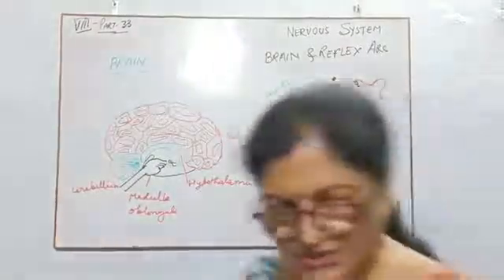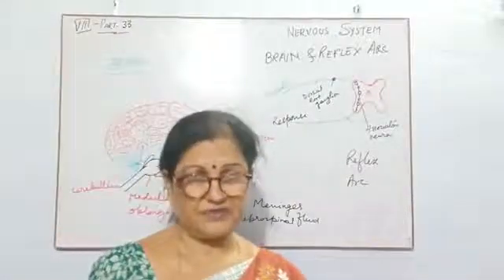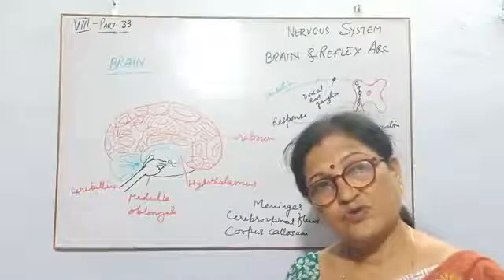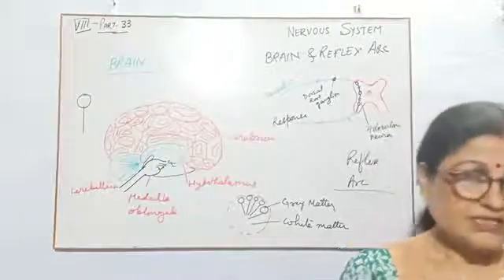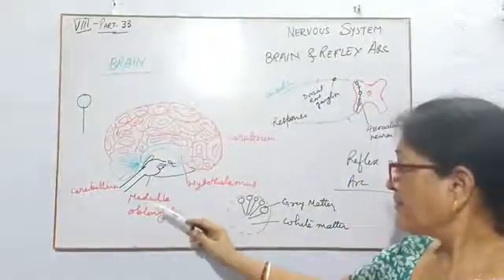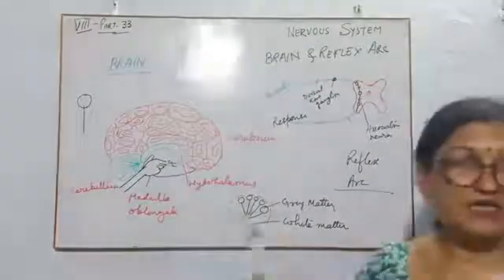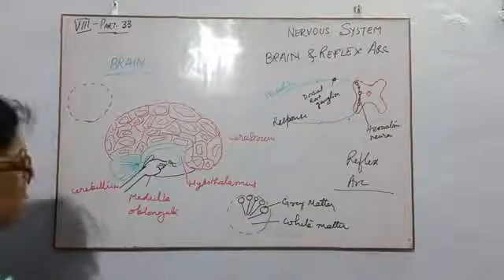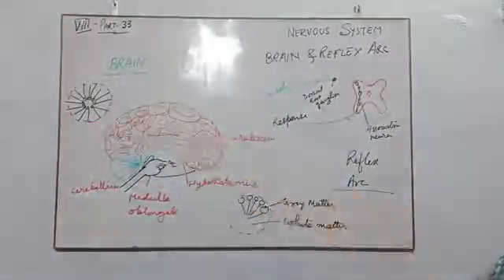VIII Bio Part 33